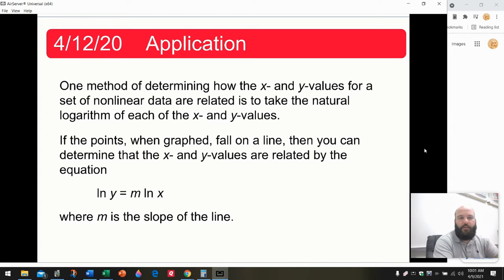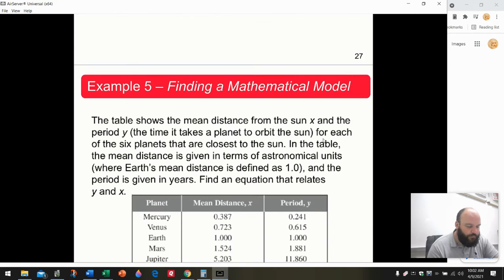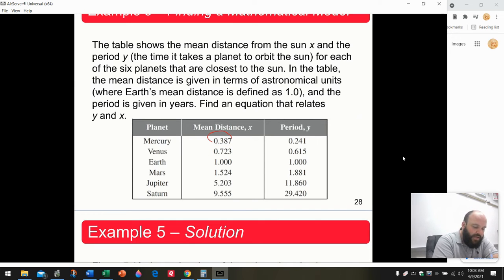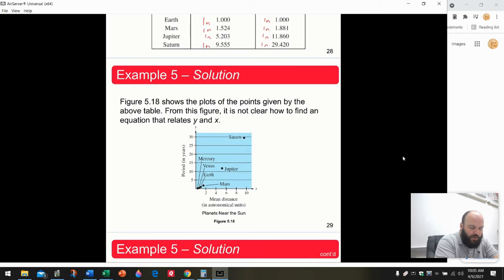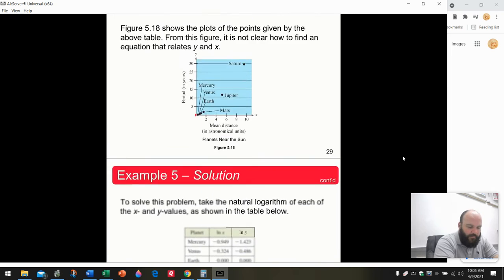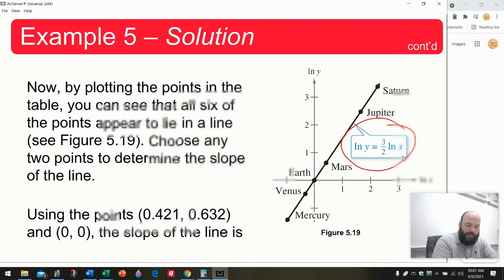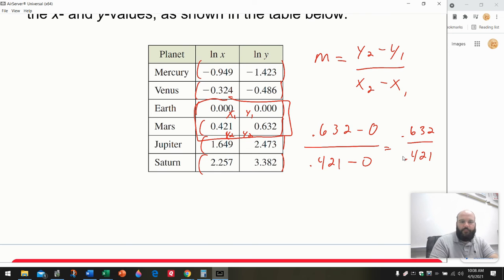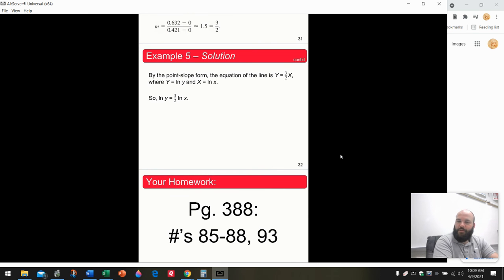Algebra III Chapter 5-3 #3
Using logs to solve real life problems